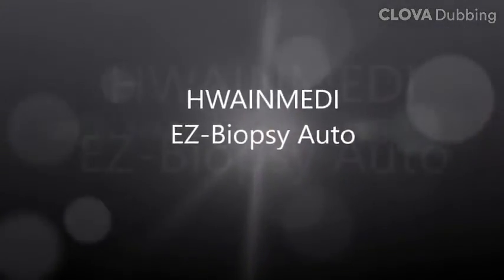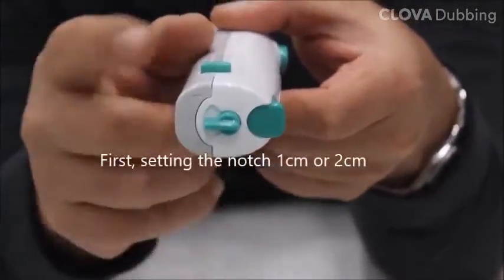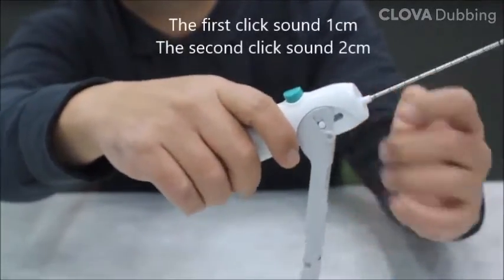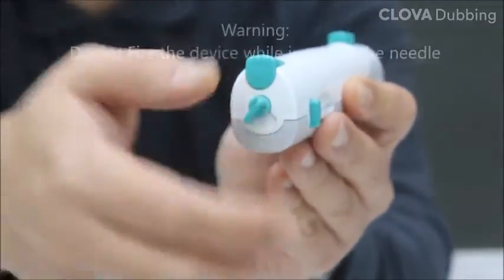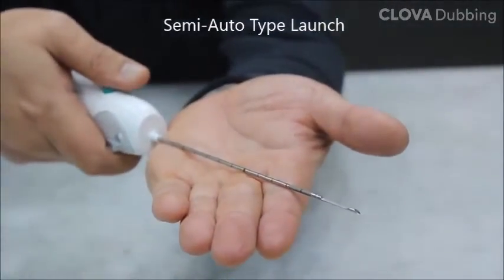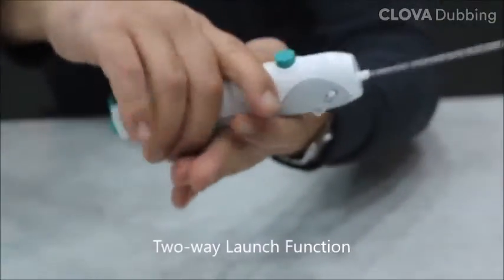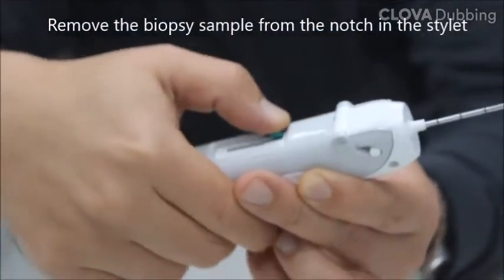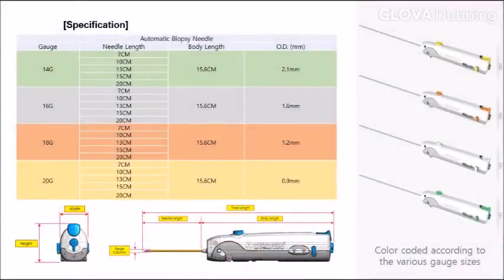Soft Tissue Biopsy Needle (EZ-Biopsy Auto) _ How to use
Disposable needle used to collect biopsy samples from diversified soft tissues including breast, kidney, liver, lung, prostate gland and thyroid gland for biopsy.